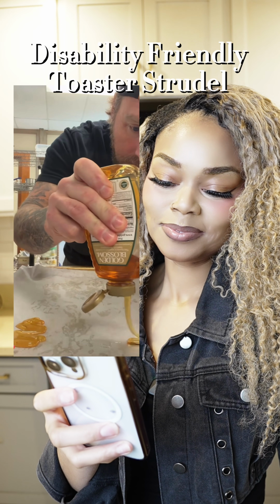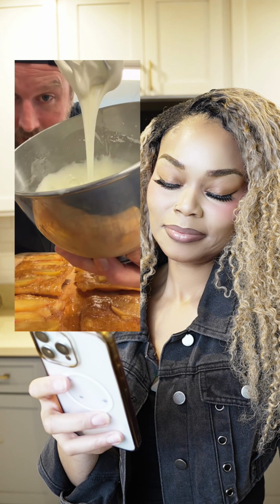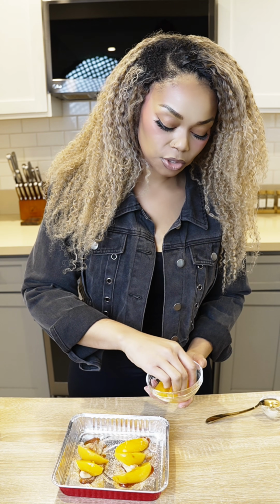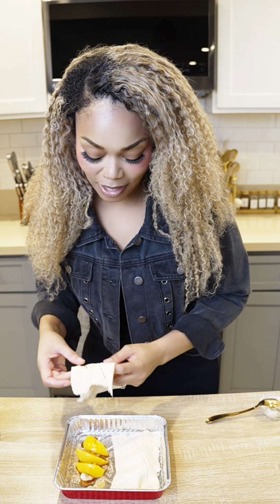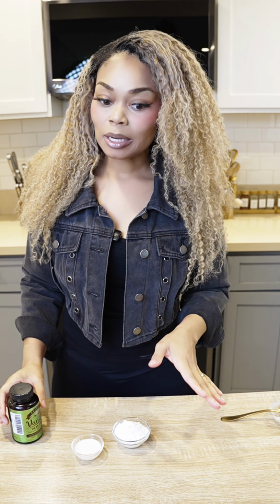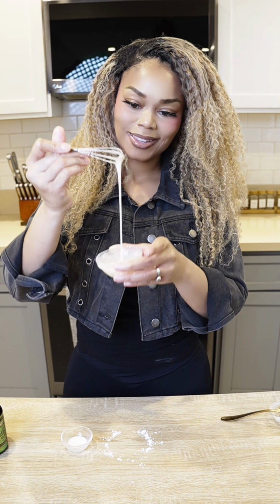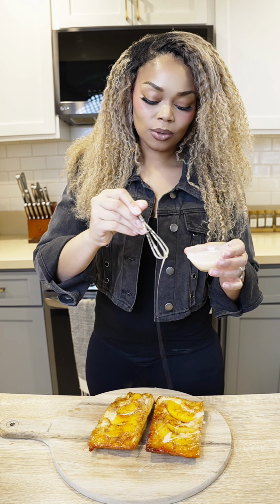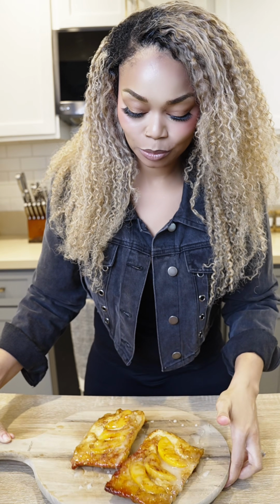Disability Friendly Toaster Strudel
Recipe Courtesty of @goarkboysbbq
2 tbs honey
2 tbs butter
1 tbs cinnamon sugar
6 slices of canned peaches
2 rectangles of crescent rolls (4 triangles)
1 tbs butter (to brush on top)

Glaze
2 tbs powdered sugar
1-2 tsp milk
1/4 tsp vanilla

Drizzle honey, top with dollops of butter, top with cinnamon sugar, top with 3 slices of peaches, top with square of crescent rolls. Air fry at 360F for  9-11 minutes.

While it air fries, mix all ingredients for the glaze. Drizzle glaze on peach side of the tarts.